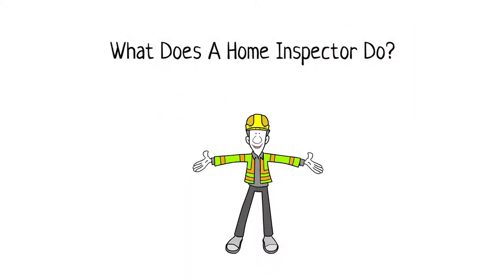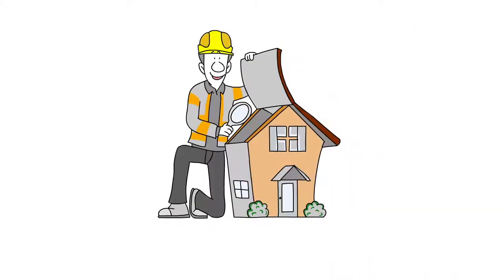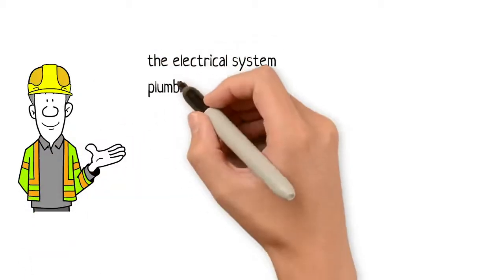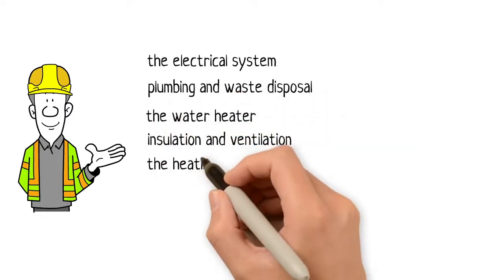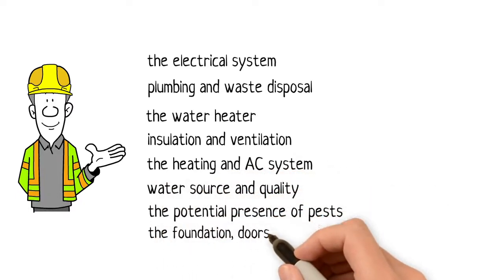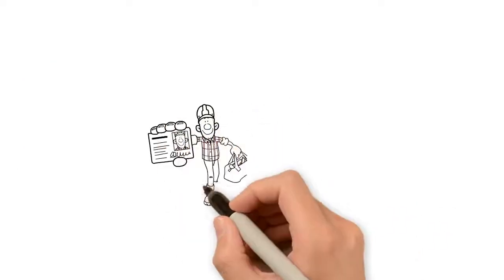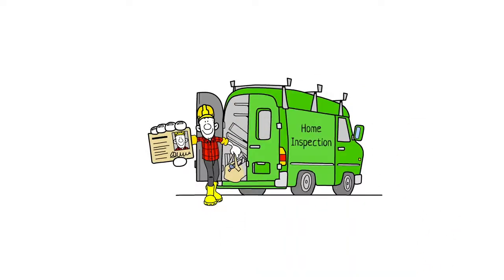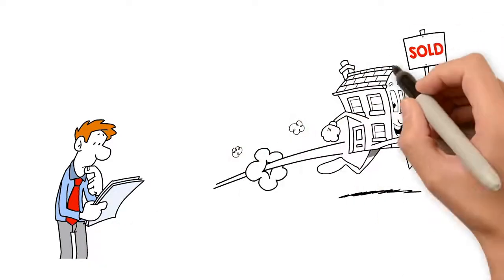What Does A Home Inspector Do?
What Does A Home Inspector Do Waiz Ahmed.mp4